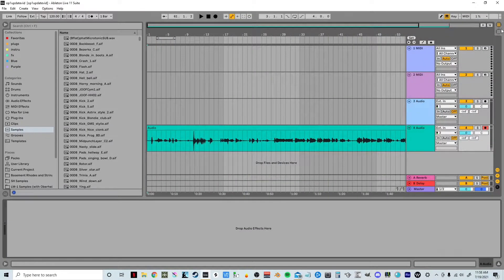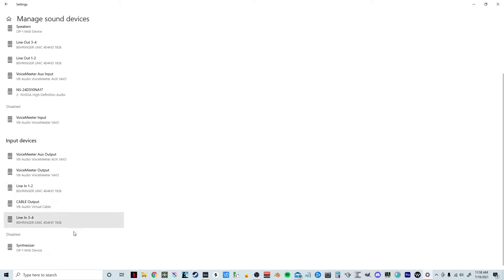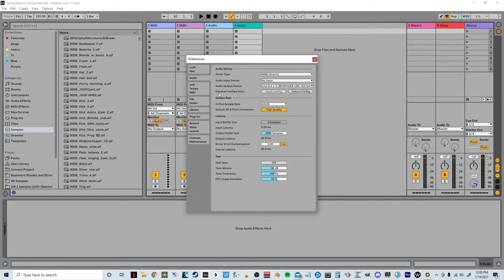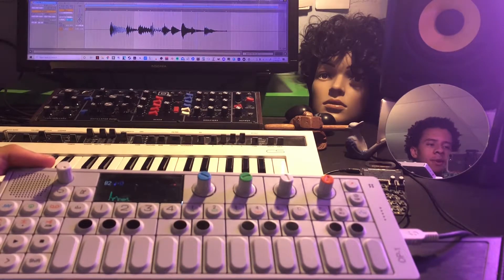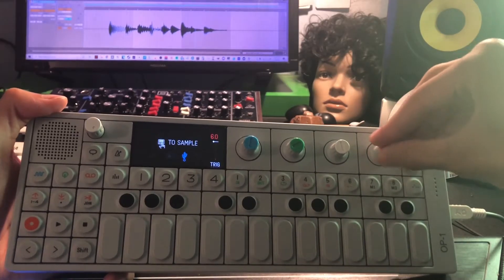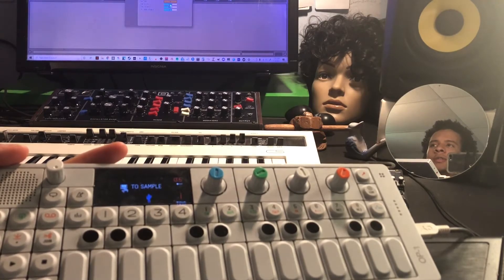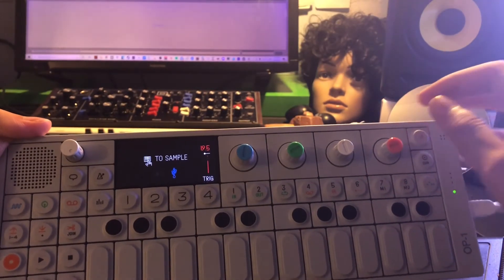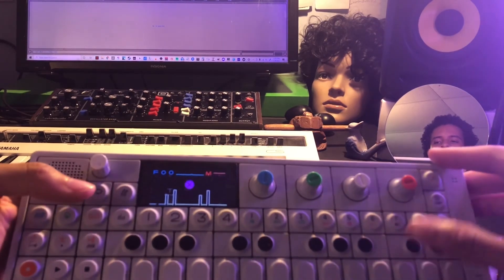Getting USB Audio on the OP-1 to Work in WINDOWS 10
If you've had issues getting your OP-1 to work properly with your Windows 10 computer like I did after the new #243 OS update, then this little informative video might of use to you

[TIMESTAMPS]
0:00 intro
0:29 USB Audio Input into DAW
1:52 Daw Output to OP-1
3:47 Outro